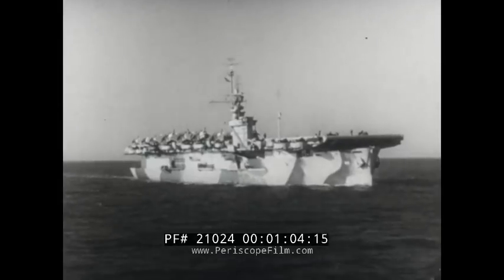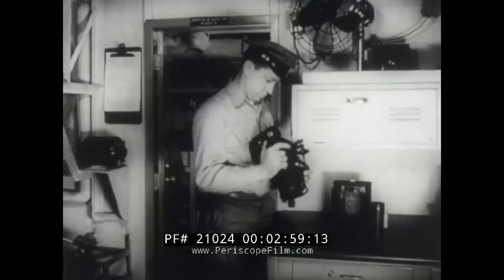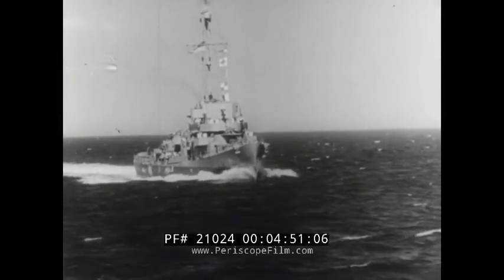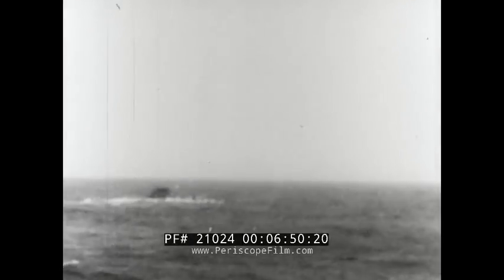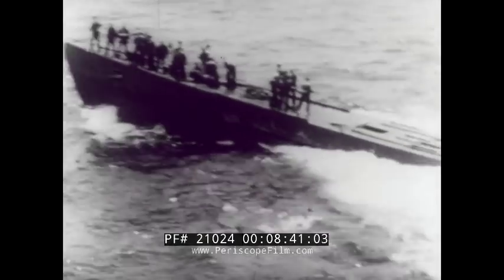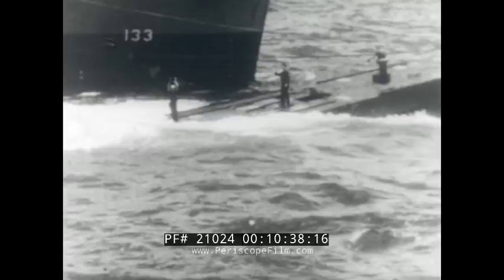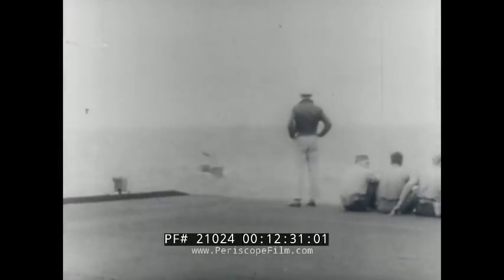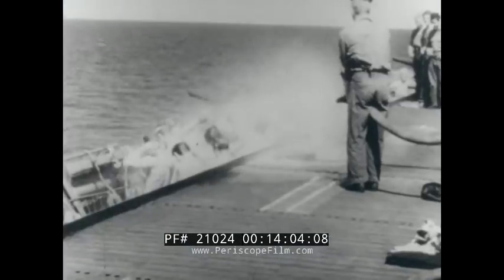CAPTURE OF GERMAN U-BOAT U-505 BY U.S. NAVY TASK FORCE "NOW IT CAN BE TOLD" 21024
This film NOW IT CAN BE TOLD tells an astonishing story, one of the most interesting U.S. Navy actions of WWII. On June 4, 1944, an American anti-submarine squadron accomplished an incredible feat, capturing the German U-boat U-505 and all hands.  This film celebrates the achievement and explains how it happened.  It certainly wasn't a fluke.  Commander Daniel Gallery, of the USS Guadalcanal, was convinced he could surface and capture an enemy submarine, and he drilled his crews in the art of boarding.  When the aircraft carrier USS Guadalcanal (CVE-60) and its destroyer escorts, USS Pillsbury (DE-133), USS Pope (DE-134), USS Flaherty (DE-135), USS Chatelain (DE-149) and USS Jenks (DE-665), got a contact, they worked in close concert to achieve the capture.  German submarine commander Harald Lange and his crew were neatly captured, and their boat towed to Bermuda.  Today this Type IXC U-boat rests in the Museum of Science and Industry in Chicago, a nice war prize delivered in style by the U.S. Navy.

A bit more on this ... Ultra intelligence from decrypted German cipher messages had informed the Allies that U-boats were operating near Cape Verde. The Navy dispatched Task Group 22.3, a "Hunter-Killer" group to the area. At 11:09 on 4 June 1944, TG 22.3 made sonar contact with U-505 off the coast of Río de Oro. The sonar contact was only 800 yards (700 m) away off Chatelain's starboard bow. Chatelain was so close to U-505 that depth charges would not sink fast enough to intercept the U-boat, so instead she fired Hedgehogs before passing the submarine and turning to make a follow-up attack with depth charges. One of the aircraft sighted U-505 and fired into the water to mark the position while Chatelain dropped depth charges. Immediately after the detonation of the charges a large oil slick spread on the water. Less than seven minutes after Chatelain's first attack began, the badly damaged U-505 surfaced less than 600 metres (700 yd) away. Chatelain immediately commenced fire on U-505 with all available automatic weapons. Believing U-505 to be seriously damaged, Oblt.z.S. Lange ordered his crew to abandon ship. This order was obeyed so promptly that scuttling was not completed, and the engines were left running. With the engines still functioning and the rudder damaged by depth charges, U-505 circled clockwise at approximately 7 knots (13 km/h; 8.1 mph). While Chatelain and Jenks collected survivors, an eight-man party from Pillsbury led by Lieutenant (Junior Grade) Albert David came alongside U-505 in a boat and entered through the conning tower. The body of Oberfunkmaat (Signalman First Class) Gottfried Fischer, the only fatality of the action, was found on the deck. U-505 was otherwise deserted. The boarding party stopped the water coming in, and they also stopped her engines. While the boarding party secured U-505, Pillsbury attempted to take her in tow, but collided repeatedly with her and had to move away with three compartments flooded. Instead, a second boarding party from Guadalcanal rigged a towline from the aircraft carrier to the U-boat. Commander Earl Trosino joined the salvage party. He disconnected U-505's diesels from her electric driving motors, while leaving these motors clutched to the propeller shafts. With the U-boat moving under tow by Guadalcanal, the propellers "windmilled" as they passed through the water, turning the shafts and the drive motors. This caused the motors to act as electrical generators charging U-505's batteries. With power from the batteries, U-505's pumps cleared out the water let in by the attempted scuttling, and her air compressors blew out the ballast tanks, bringing her up to full surface trim. After three days of towing, Guadalcanal transferred U-505 to the fleet tug Abnaki. On 19 June, U-505 entered Port Royal Bay, Bermuda, after a tow of 1,700 nautical miles (3,150 km; 1,960 mi). This action was the first time the US Navy had captured an enemy vessel at sea since the War of 1812 (in 1815). Fifty-eight prisoners were taken from U-505, three of them wounded (including Lange). U-505's crew was interned at Camp Ruston, near Ruston, Louisiana. The cipher materials captured on U-505 included the special "coordinate" code, the regular and officer Enigma settings for June 1944, the current short weather codebook, the short signal codebook, and bigram tables due to come into effect in July and August respectively.